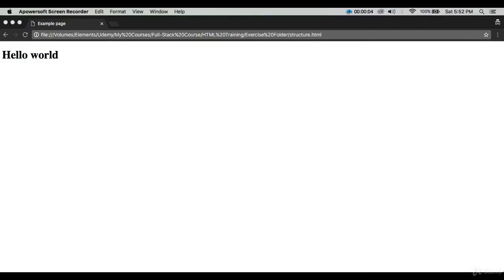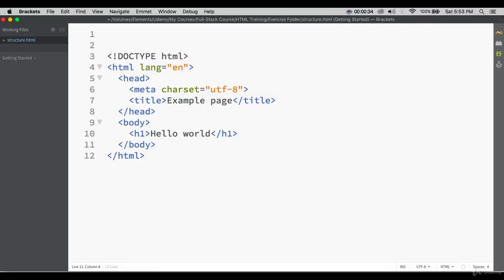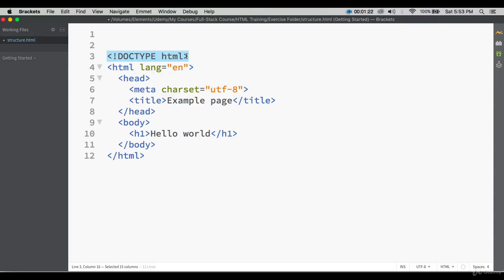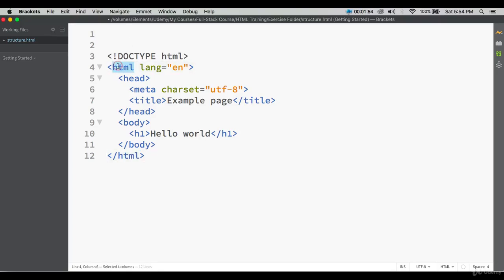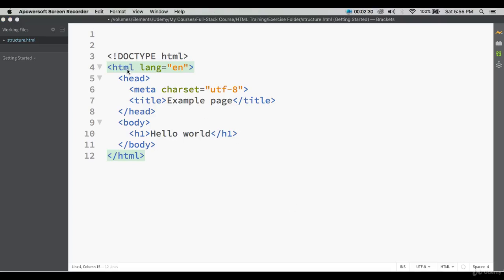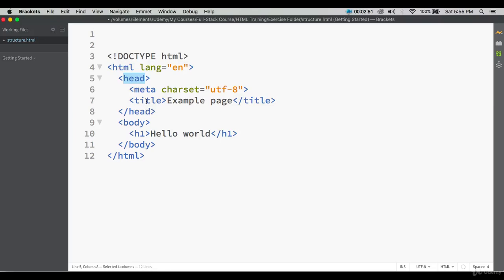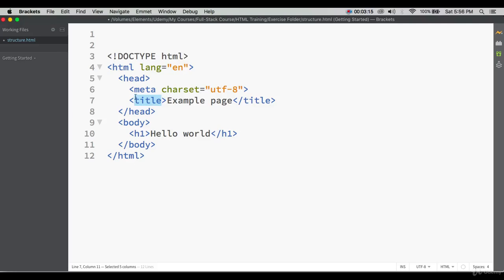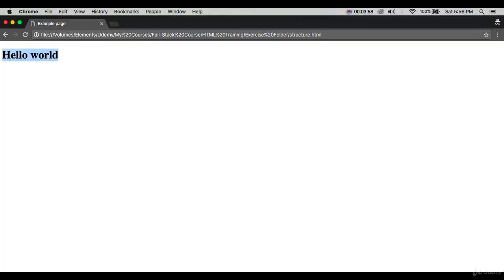#05 The Complete HTML5 Course From Beginning to Advanced